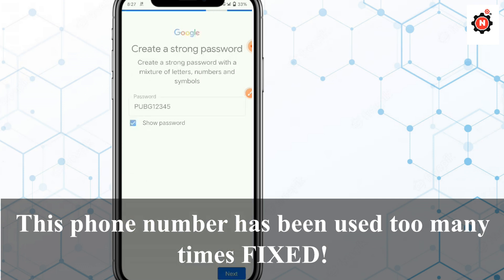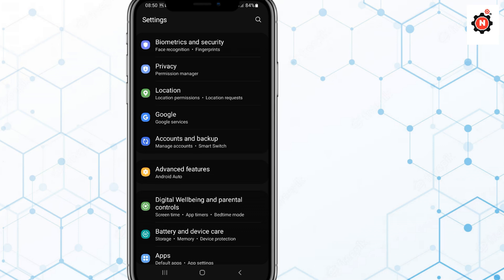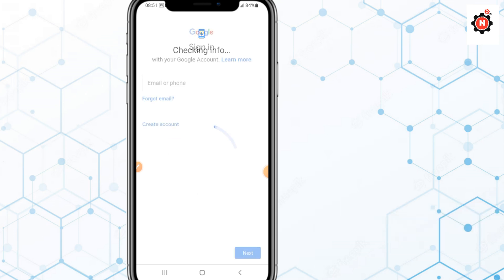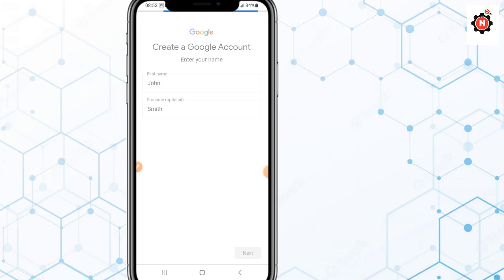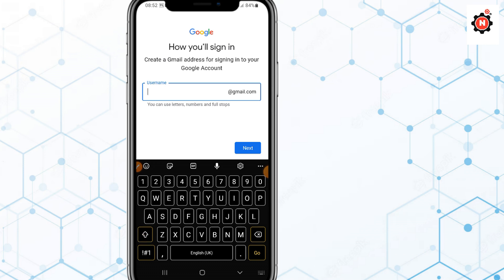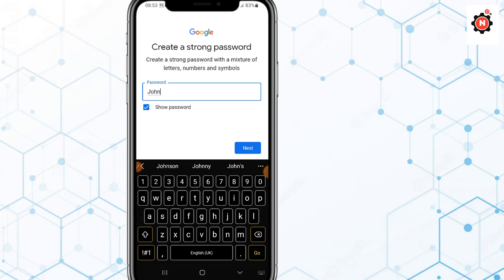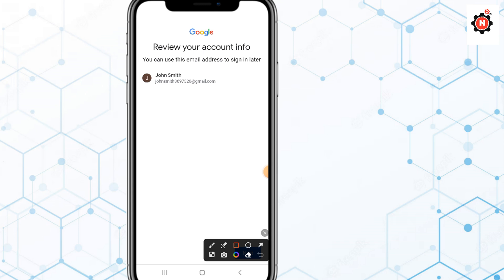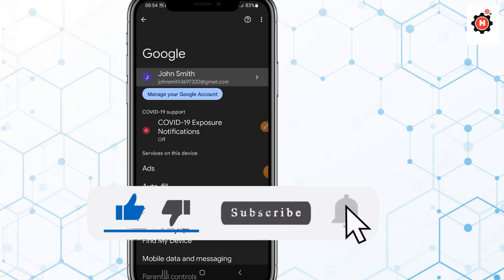This Phone Number Cannot Be Used for Verification Problem Solved!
TOP QUIRIES:
how do i make 1000 gmail accounts free without number verification?
create email account without phone number
create google account without phone number
email without phone verification
how can i open a gmail account without phone number and recovery email
fake phone number to create gmail account
how to create gmail without phone number 2025
unlimited gmail account apk
gmail without phone number 2025 reddit
this phone number cannot be used for verification
This phone number can not be used for verification
this phone number can not be used for verication
this number cannot be used for verification google
the phone number cannot be used for verification
gmail this phone number cannot be used for verification
this phone number has been used too many times 2025
this phone number has been used too many times gmail reddit
this phone number has been used too many times bypass google
this phone number has been used too many times reddit
this phone number has been used too many times apple id
this phone number has been used too many times bypass grindr
this phone number has been used too many times. please try a different number. kaggle